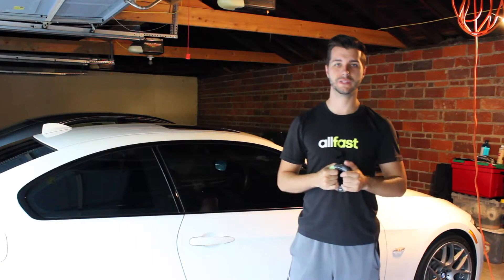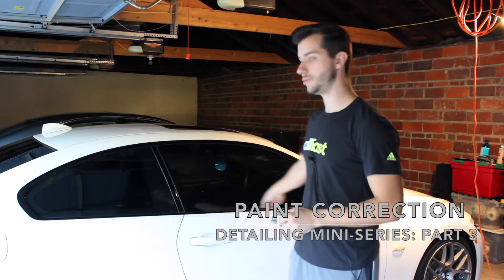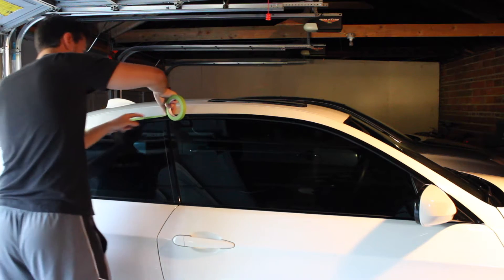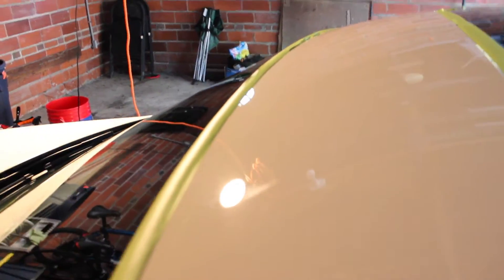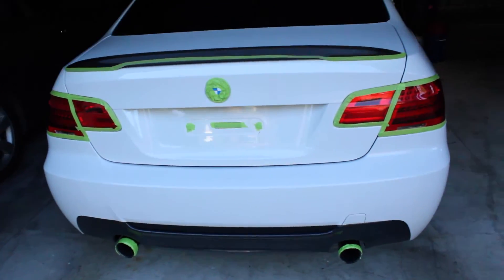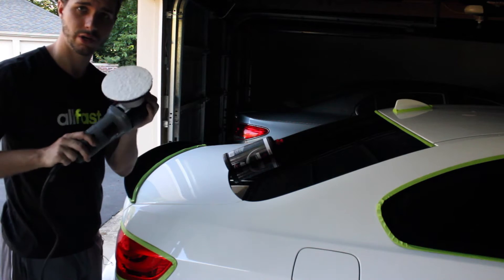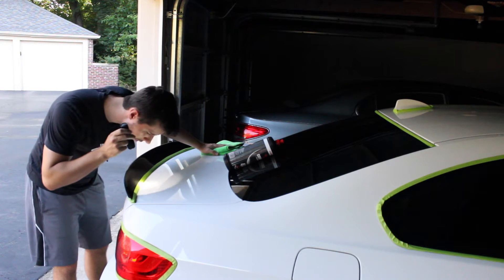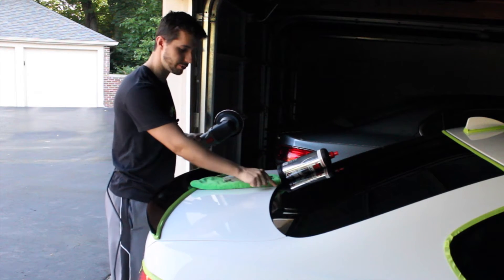Paint Correction: Removing Scratches & Swirls | Part 3: Detailing Mini-Series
In this video I go though my process of cutting the paint.  I use a Meguiar's 5" microfiber cutting pad with Menzerna FG400 on a Porter Cable 7424xp speed 6.  I use CarPro Eraser after each panel to clean it up and make sure there is no excess polish even if Menzerna has very little dusting.  Make sure to use the proper amount of pressure and take your time.  This is one of the most straining parts of the process, but also the most rewarding if you do it right.  Part 4: Polishing will be up as soon as possible!